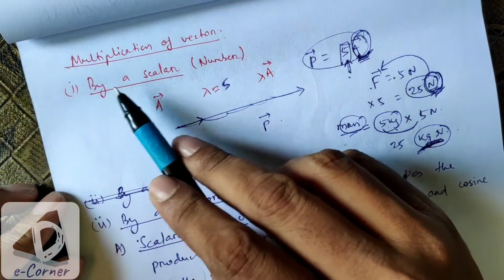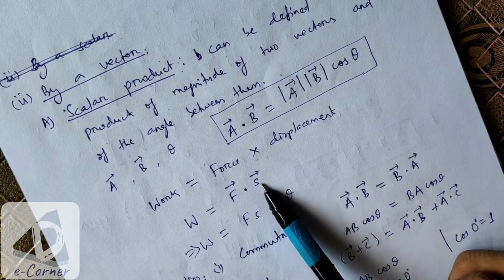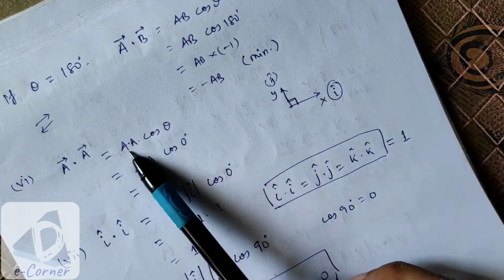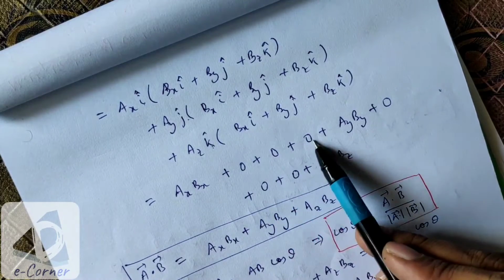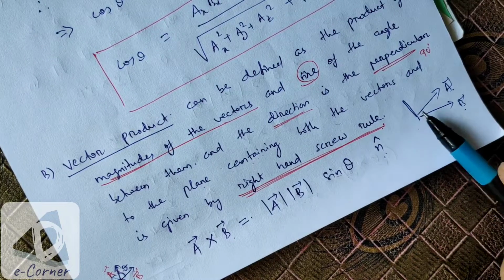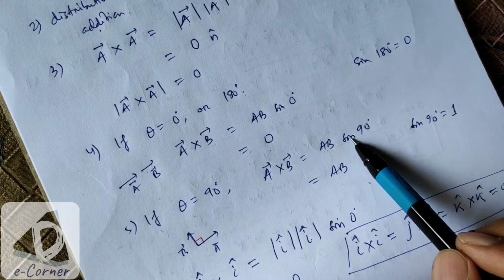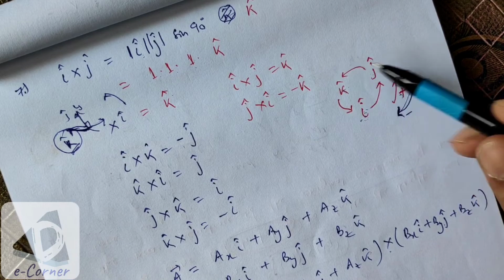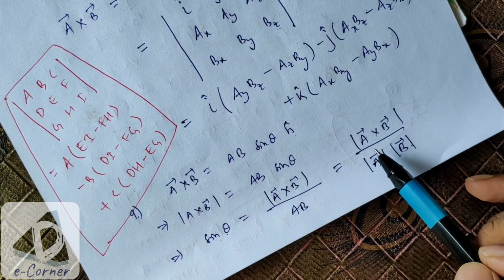Scalar & Vector part-2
Scalar product, vector product